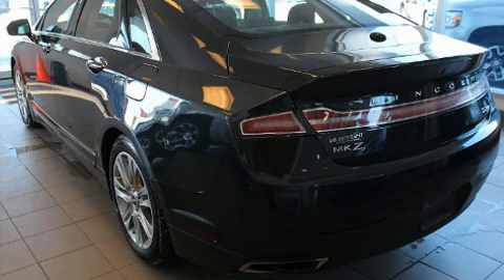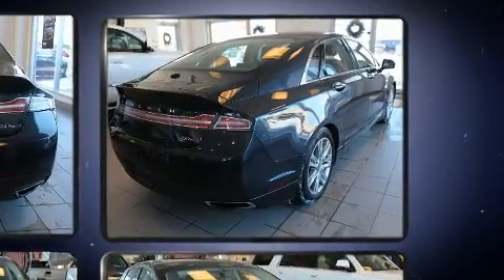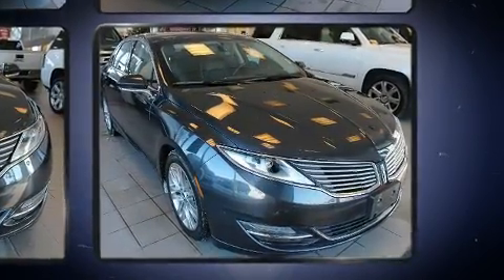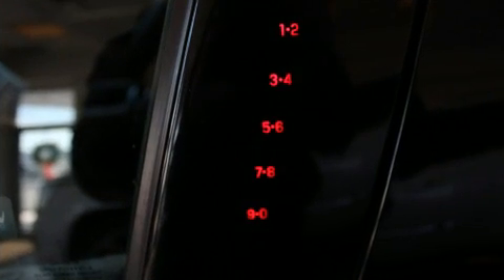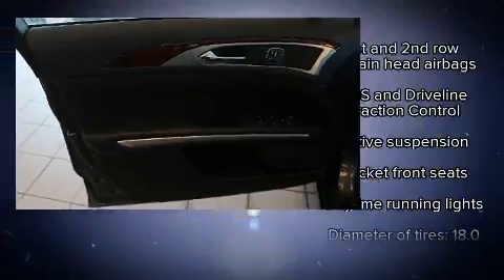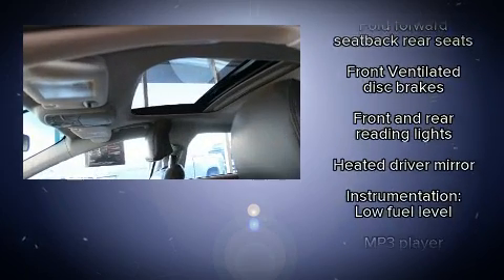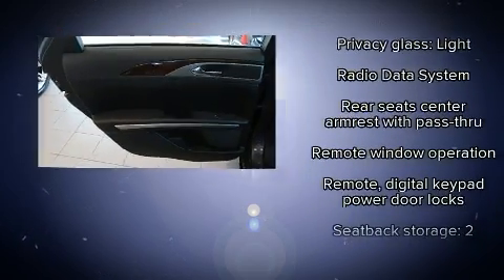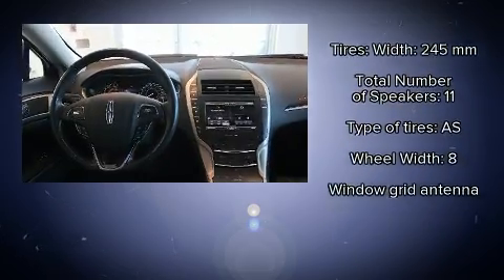2013 Lincoln MKZ | NAV | Leather | Heated Seats | Low KM's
1717 Waverley Street (at Bishop Grandin)

You can expect a lot from the 2013 Lincoln MKZ This 4 door, 5 passenger sedan has not yet reached the 50,000 kilometer mark! Under the hood you'll find a 4 cylinder engine with more than 200 horsepower, and for added security, dynamic Stability Control supplements the drivetrain. Lincoln prioritized handling and performance with features such as: leather upholstery, delay-off headlights, speed sensitive wipers, a built-in garage door transmitter, a power seat, remote keyless entry, and seat memory. Lincoln also prioritized safety and security by including: dual front impact airbags, head curtain airbags, traction control, brake assist, ignition disabling, and 4 wheel disc brakes with ABS. This car was designed with safety in mind, allowing you to drive with even greater assurance. We know that you have high expectations, and we enjoy the challenge of meeting and exceeding them! Stop by our dealership or give us a call for more information.